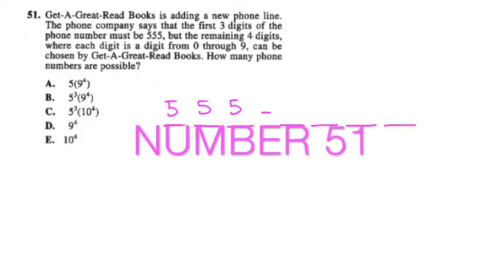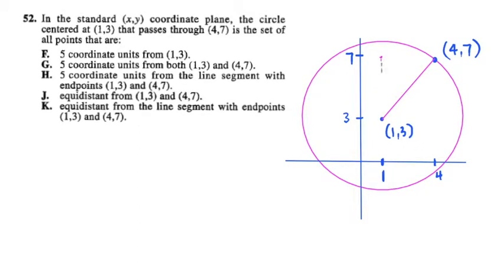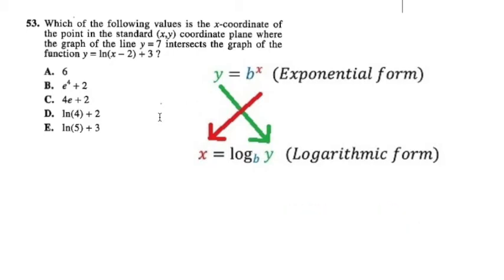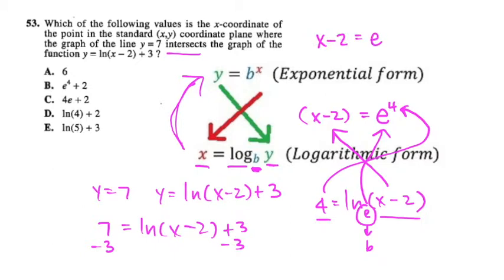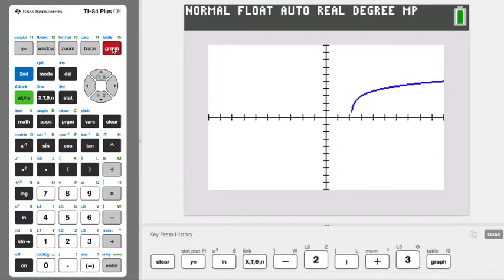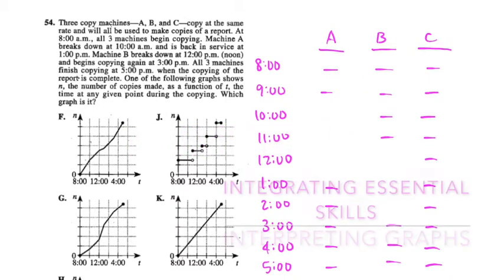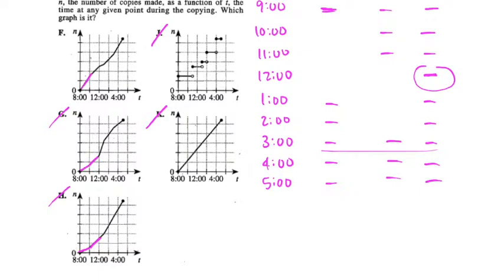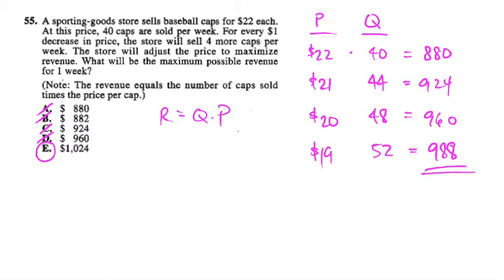The Official ACT Prep Guide 2018-2019 Test MC4 Math #51-55